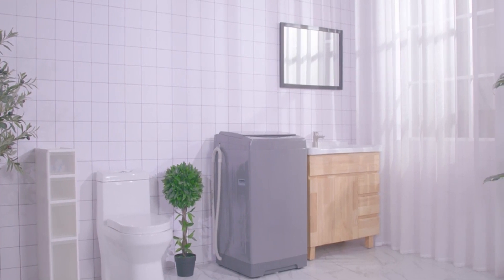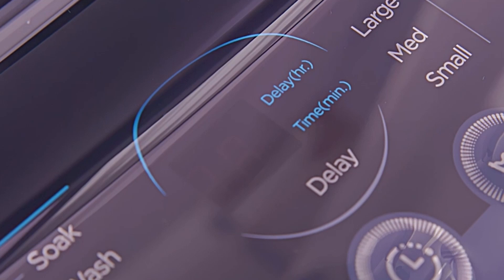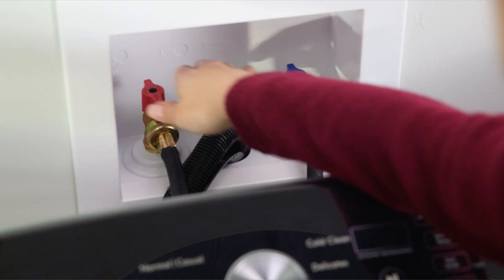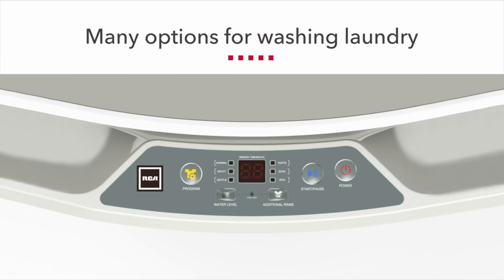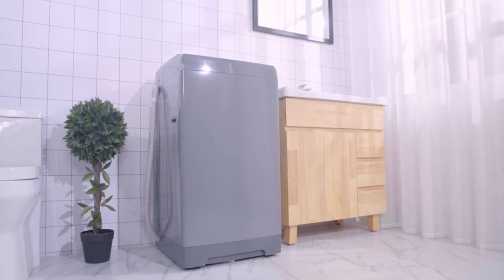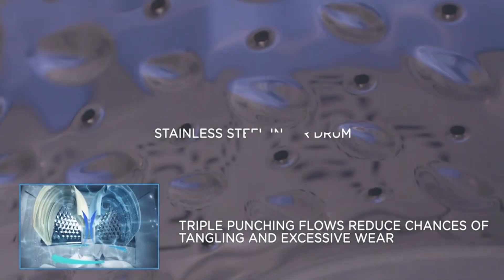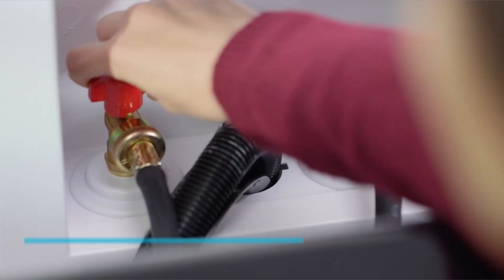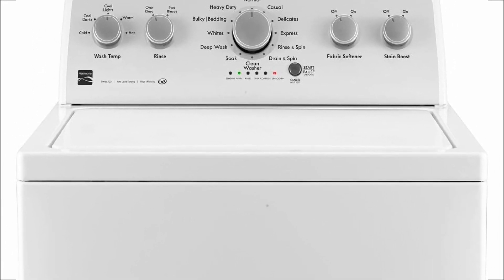Best Washing Machine 2022!✅🔥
Welcome beautiful people, Let's talk about the 3 best washing machine 2022! I have made a list of the best washing machine which will help you decide which one to choose.

Quick Links:✔
   introduction 0:00
3:RCA RPW160 Portable 1:11
2:COMFEE’ Portable 1:55
1:Kenmore 28" Top-Load Washer 2:40

I have prepared this video guide for the best washing machine 2022 to give you the ins and outs to help you make the right choice. So let's get started.
When it comes to must have home appliances, a reliable washing machine reigns supreme. A strong washing machine should be able to handle any pile of clothing you throw at it, and it should be able to compete with other big house essentials like refrigerators, ovens, and microwaves. Even today's most basic washers include a plethora of washing options for whatever material needs cleaning, as well as cutting edge web features that, once attached to Wi-Fi, allow you to start and stop cycles remotely, monitor laundry status, and do a diagnostic if something isn't operating properly.
This RCA 1. 6 Cu. Ft. Portable Washer runs quietly, with a noise level of less than 72 decibels. It has a see through viewing top as well as a sturdy steel drum and cabinet. The digital display shows how much time is left in the wash cycle. This washer has six completely automatic wash cycles and three different temperature settings. The Delay start function allows you to programme the washer to start at a specific time. You may easily transport the unit by rolling it with its four rollers wherever you need it.
Do you feel unsafe going to the Laundromat? Tired of shipping and retrieving clothes from public laundries? Do you want to have your own laundry area in your bathroom?
Allow this little machine to perform all of the magic for you! It's tiny, takes up little space, and is powerful enough to handle your everyday laundry needs.
The affordability of many top loaders, like the Kenmore 25132, is one of their most appealing features. While it lacks many of the extra features found in front load machines, it does have a wide range of cycles and temperatures to choose from as well as a huge 4.3 cubic feet of capacity   enough to wash 19 towels at once, according to Kenmore. There's even a bulky/bedding cycle to go with with it.

3BestGadgets is a participant in the Amazon Services LLC Associates Program, an affiliate advertising program designed to provide a means for sites to earn advertising fees by advertising and linking to Amazon.com. As an Amazon Associate, I earn from qualifying purchases.